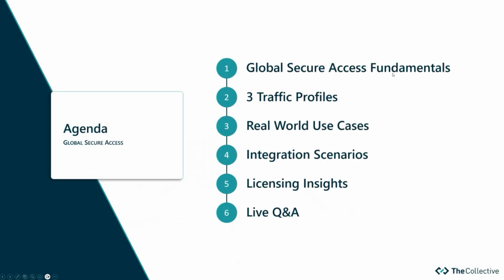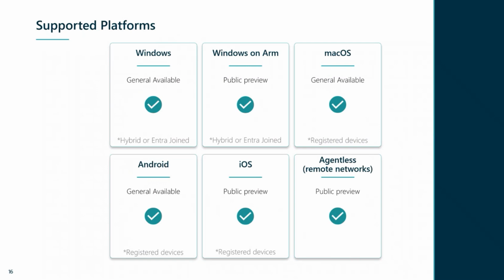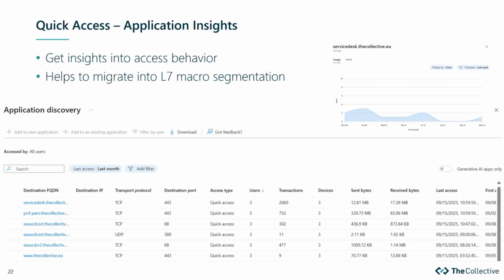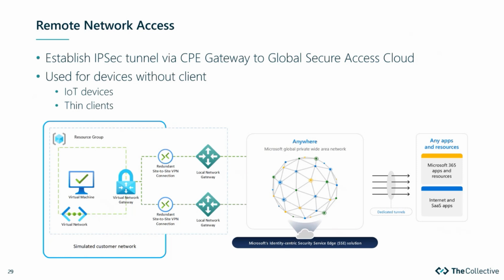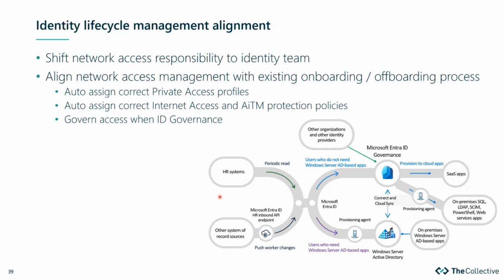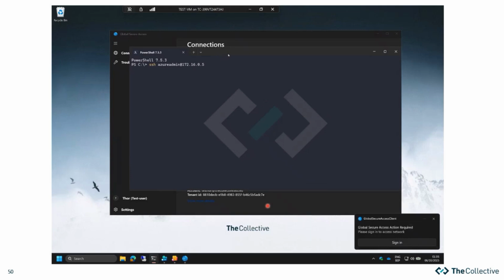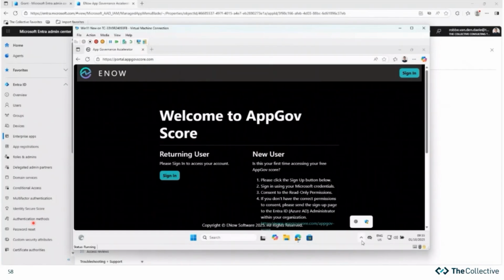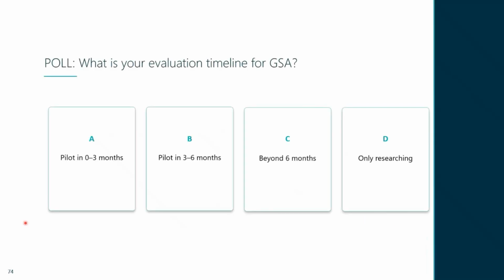Webinar - Microsoft Global Secure Access (GSA)